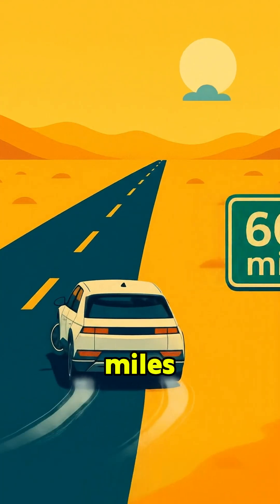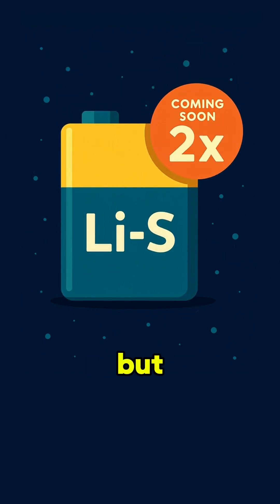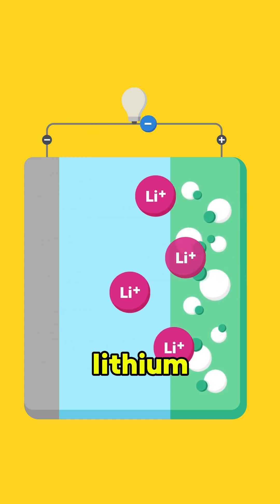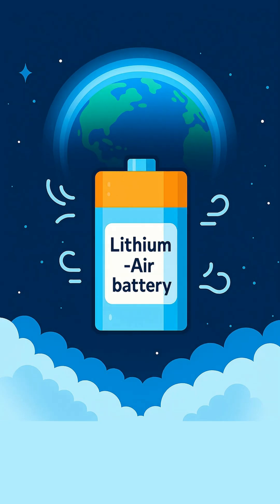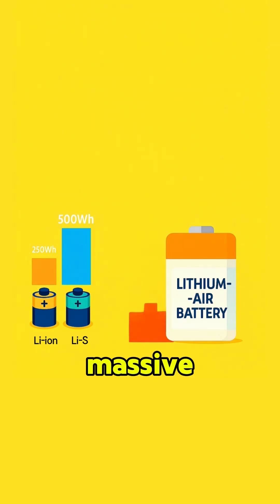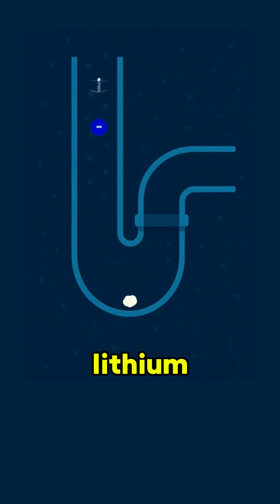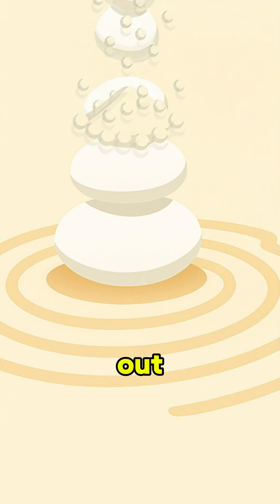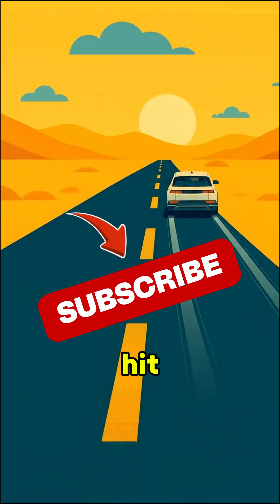What If Electric Vehicles Could Go Over 600 miles on a Single Charge?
A battery that makes electricity straight from air?
Scientists are working on it right now: the lithium-air battery.
Before this breakthrough can power our future, there are still big hurdles to clear.
Watch the video to see what’s ahead, and drop your ideas for solutions in the comments!

Watt up Science – the channel that answers your curiosity with science animation.